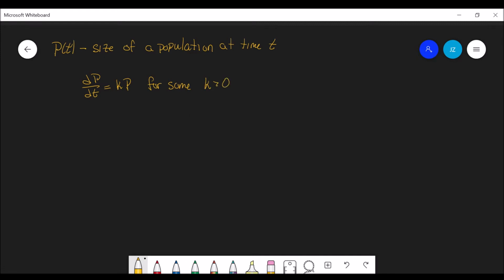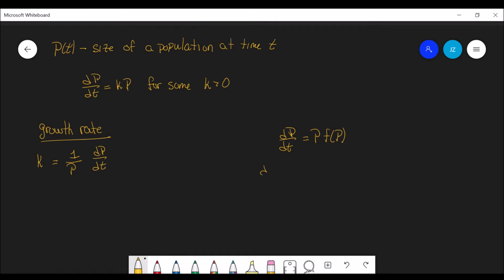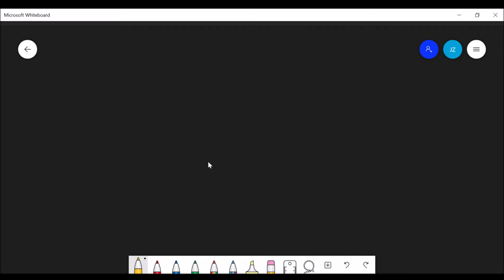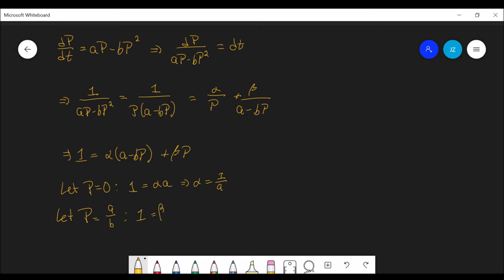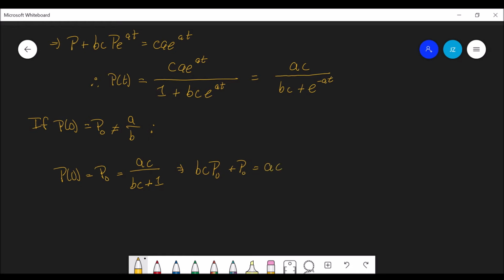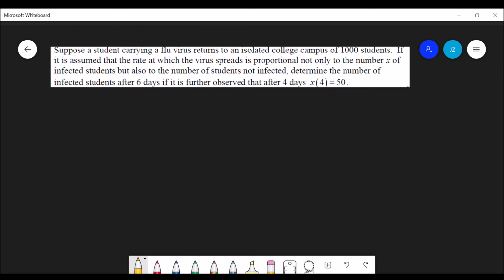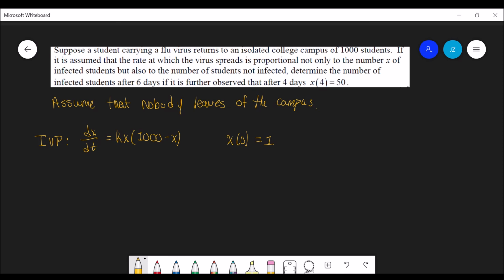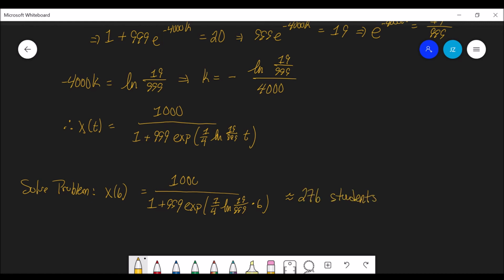Differential Equations: Lesson 8 - Nonlinear Model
In this lesson, we look at the nonlinear model logistic function.

00:00:07 - Logistic Equation
00:07:58 - Logistic Function
00:17:18 - Example